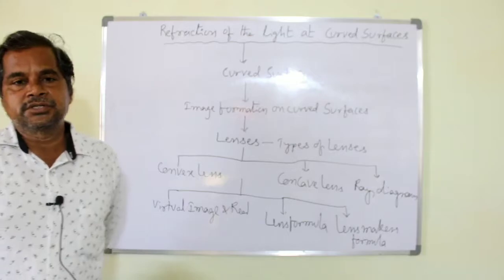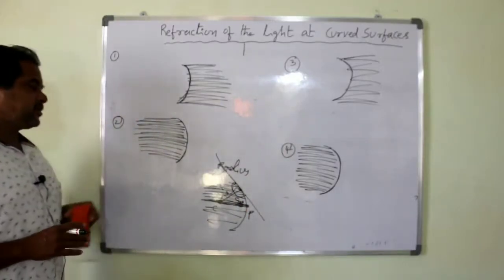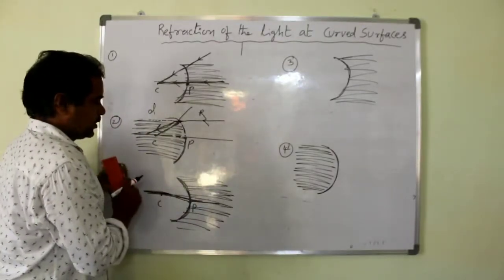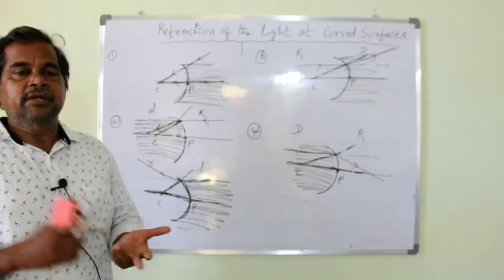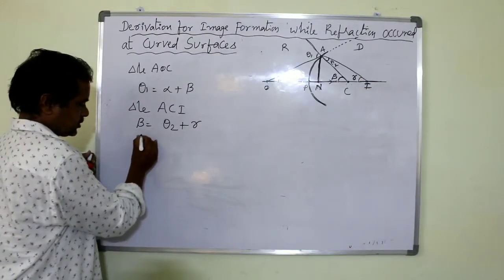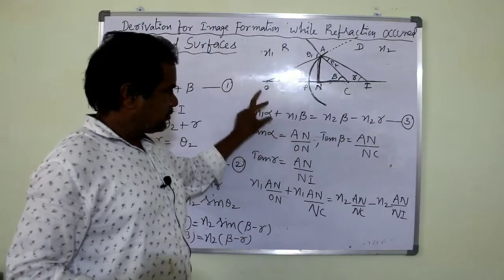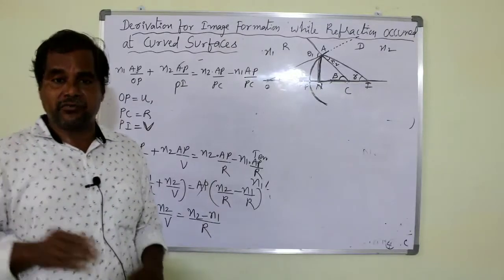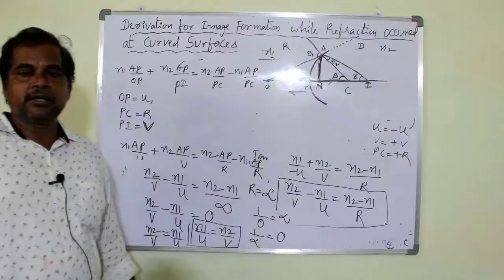Refraction of the light at the curved surfaces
What is meant by curved surface - convex surface and concave surface.